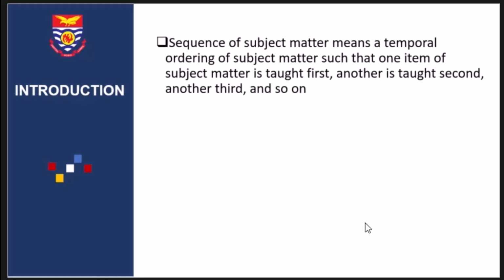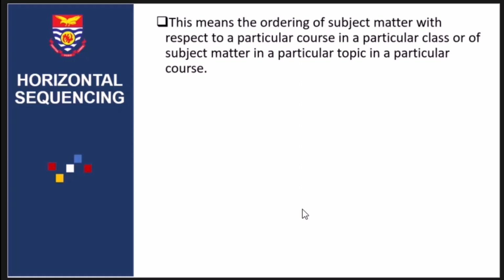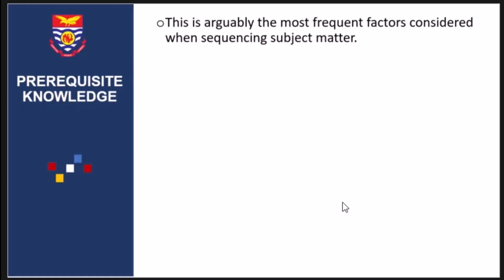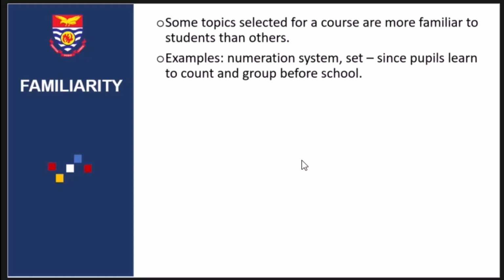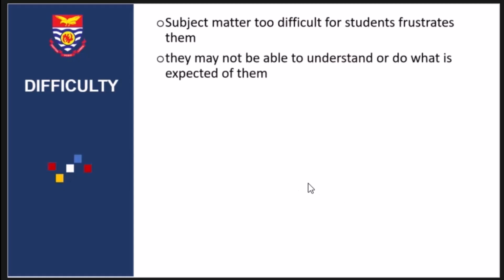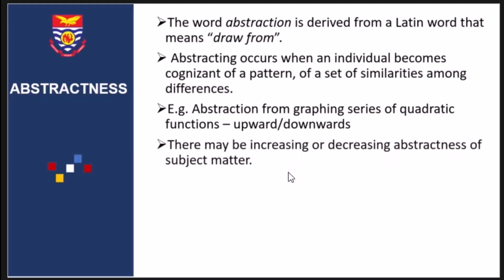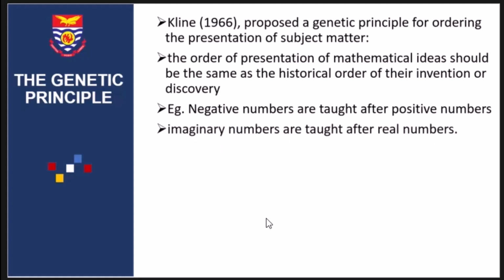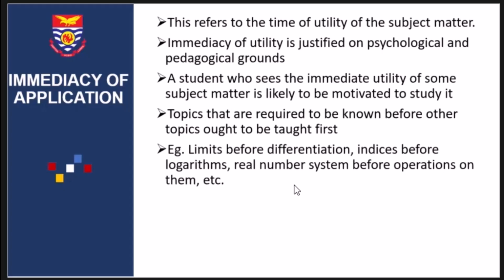Curriculum Studies in Mathematics Education Unit 2 Session 3